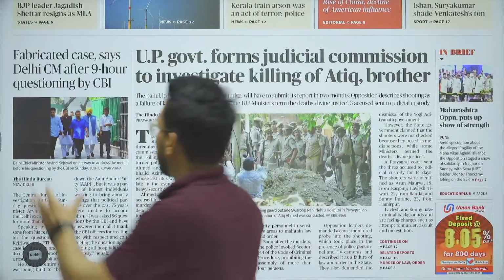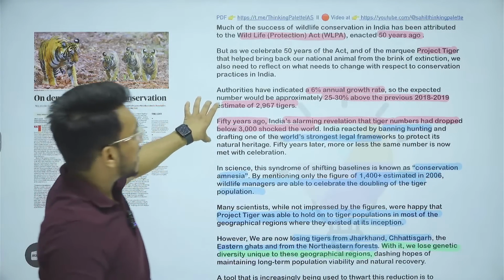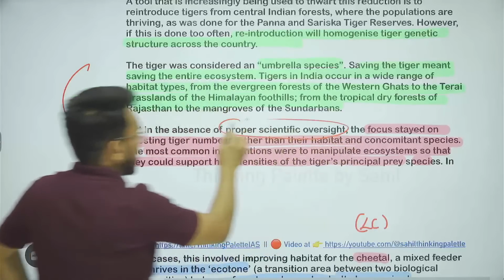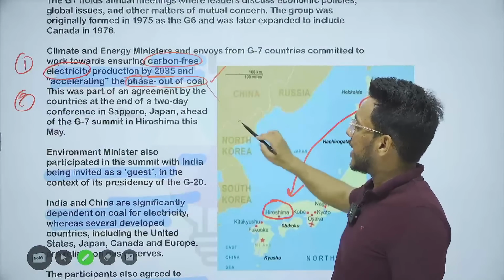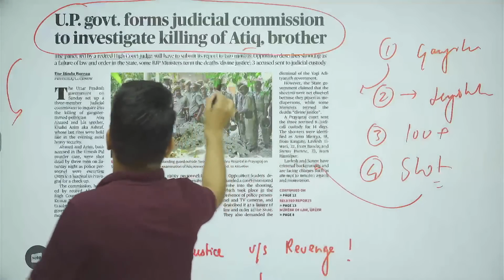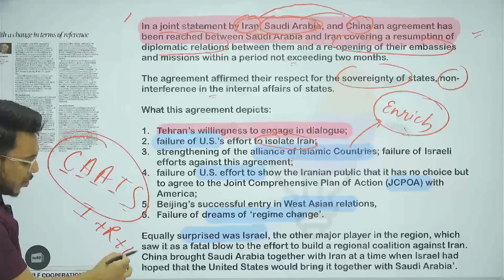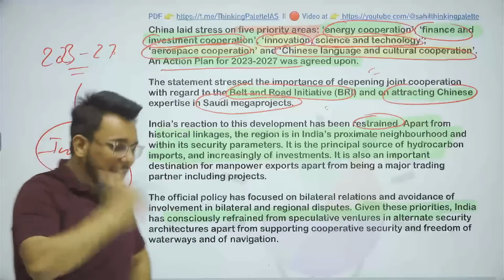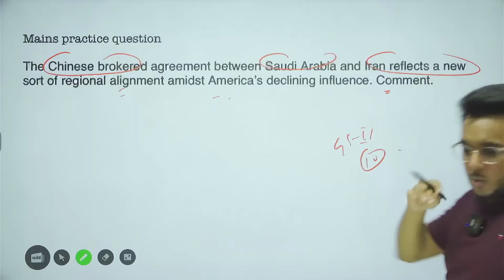The Hindu Newspaper Analysis | 17 April 2023 | Current Affairs for UPSC | Sahil Saini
Hindu Analysis | Current affairs for UPSC | 17 April 2023 | Current Affairs UPSC CSE  | The Hindu Editorial by Sahil Saini

the hindu
editorial analysis
upsc syllabus
upsc strategy
Prelims strategy